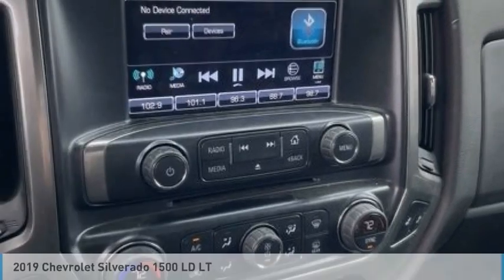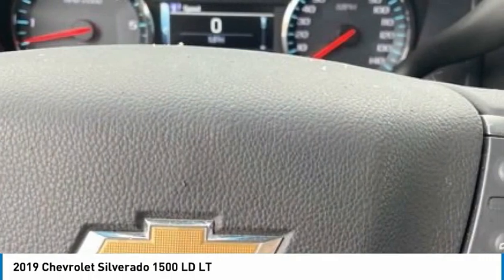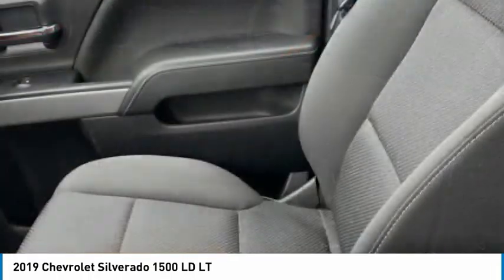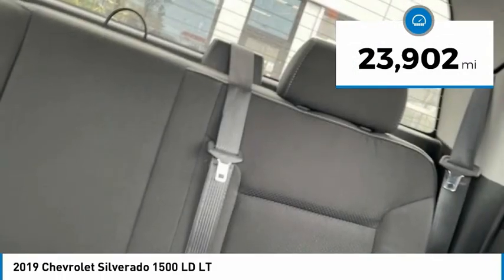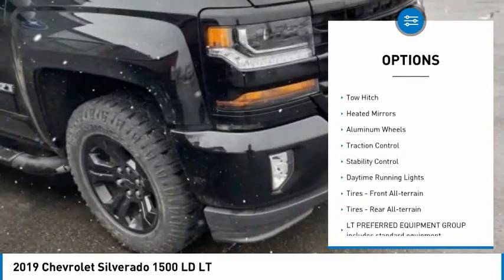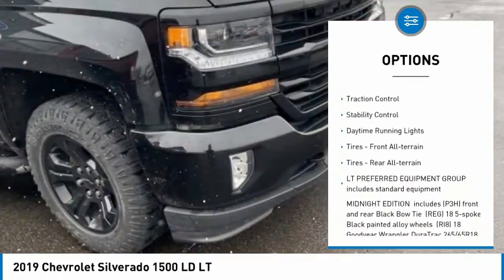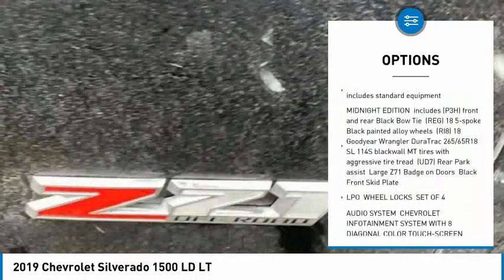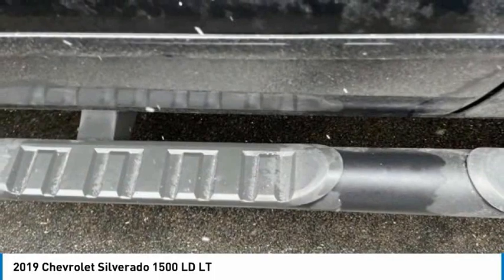2019 Chevrolet Silverado 1500 LD S197299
2019 Chevrolet Silverado 1500 LD LT

Clean CARFAX.2019 Chevrolet Silverado 1500 LD LT Black 4WD 6-Speed Automatic Electronic with Overdrive EcoTec3 5.3L V8PLEASE CALL OR TEXT TO CHECK AVAILABILITY AND ADDITIONAL OPTIONS.